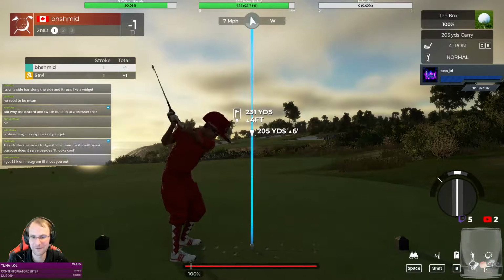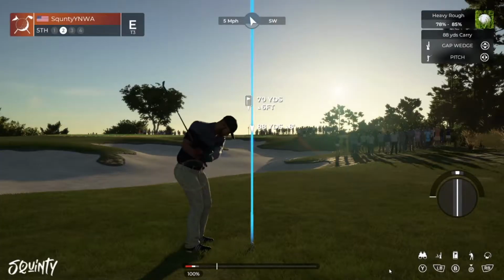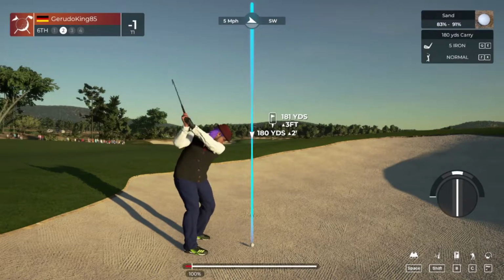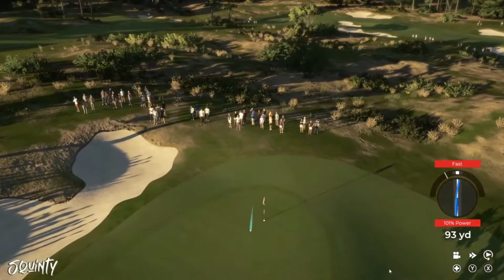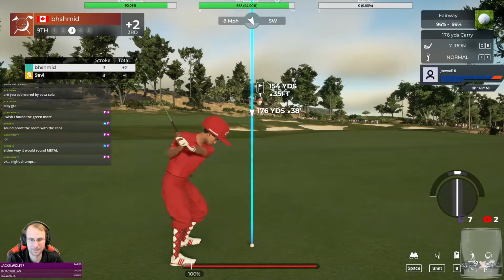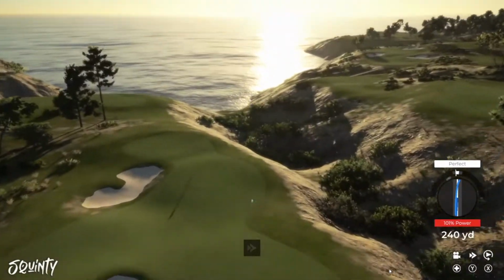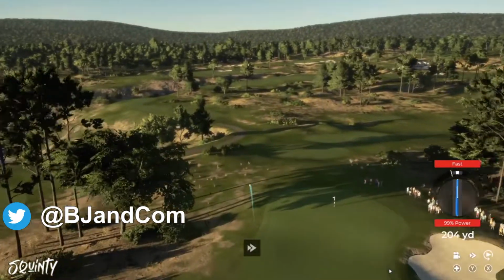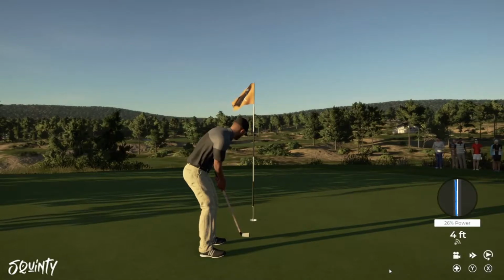PGA Tour 2K21 Highlights - Week 1 Rd 1 - BJ-EH Society Recap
Highlights from Week 1 Rd  1 of the BJ-Eh Society for PC on PGA Tour 2K21